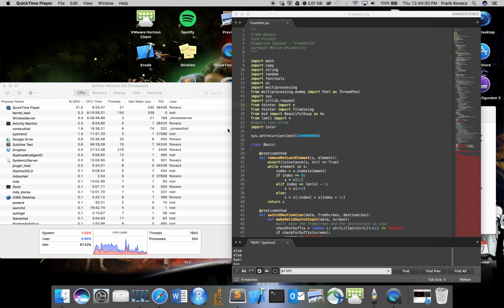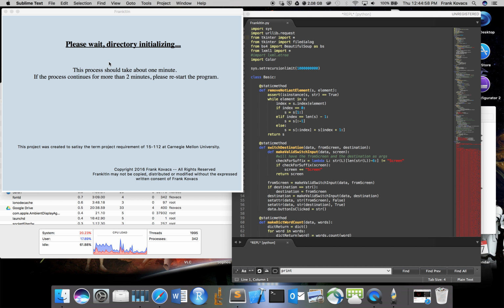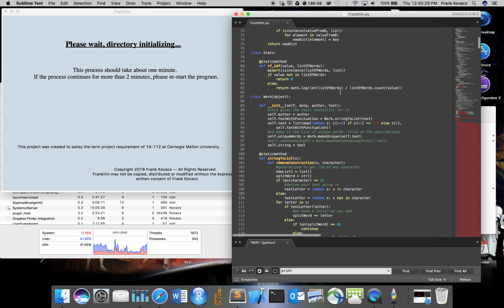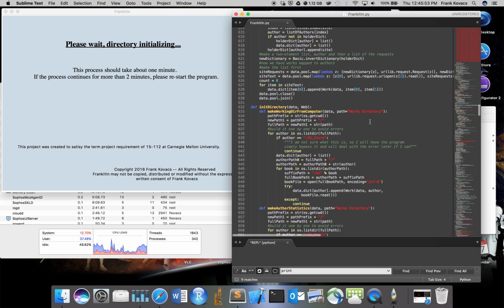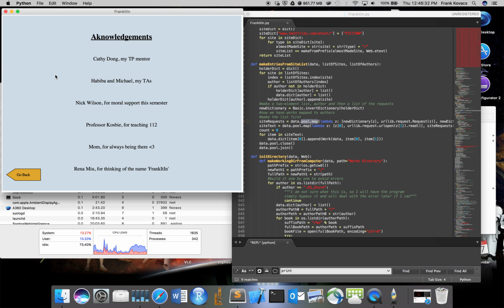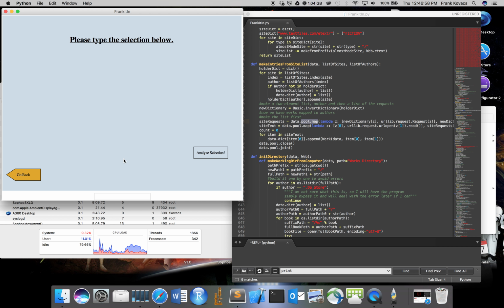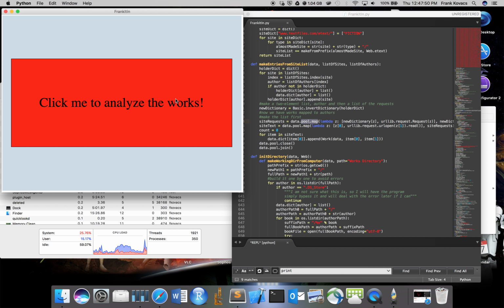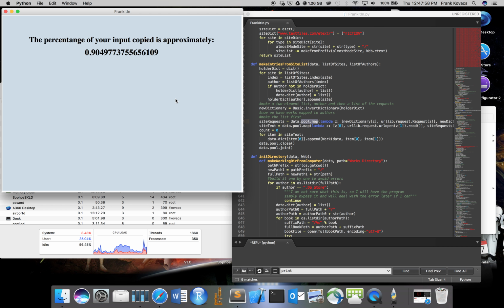REAL Term Project Video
Term Project video for FrankItIn. This is to satisfy the video requirement for 15-112 at Carnegie Mellon University